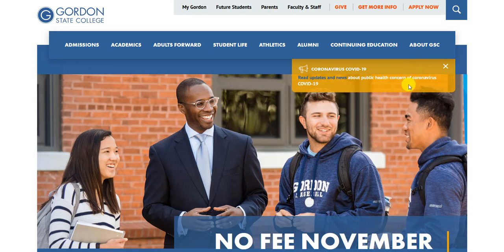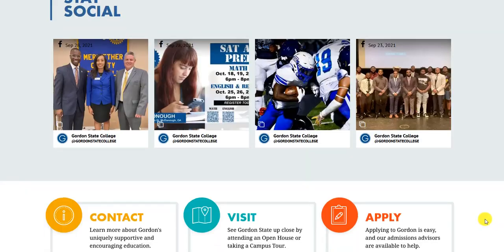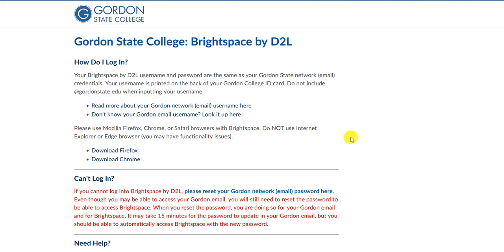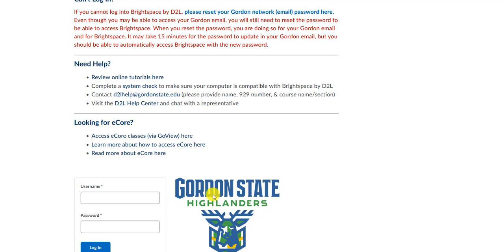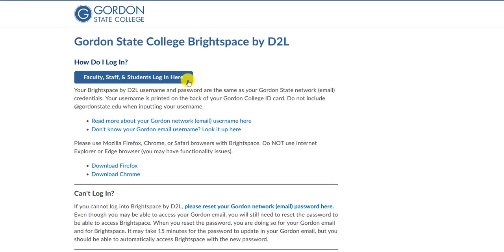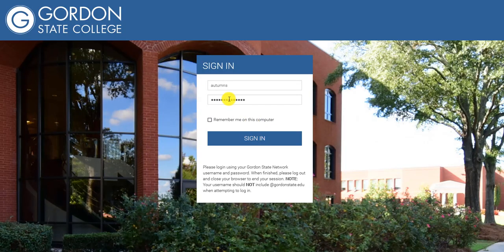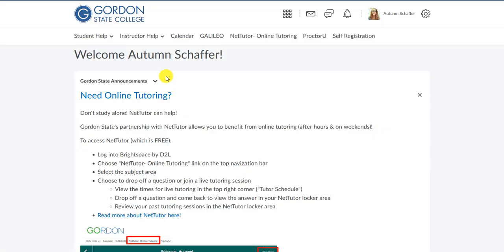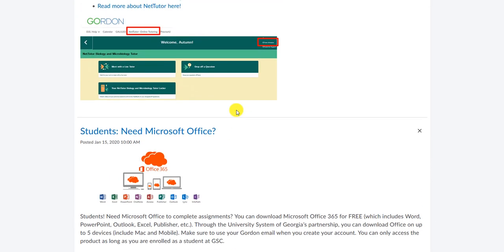New D2L Log-In Page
This video will review the new D2L log-in page taking effect in December 2021.